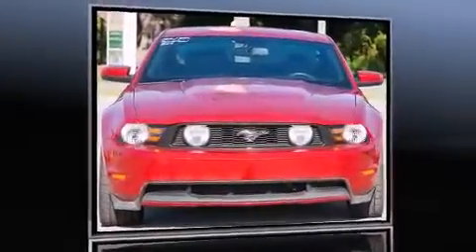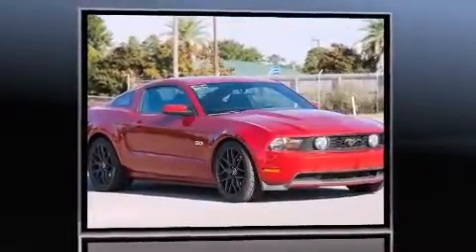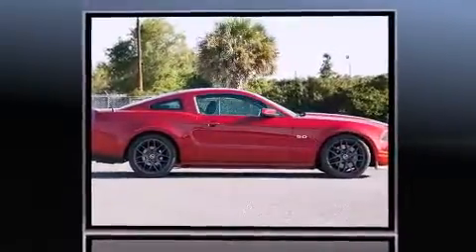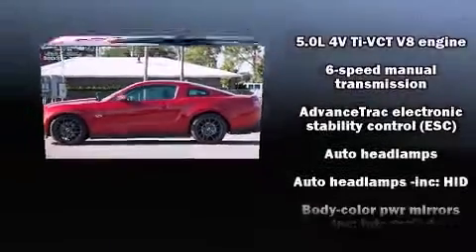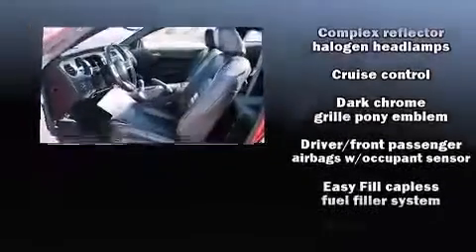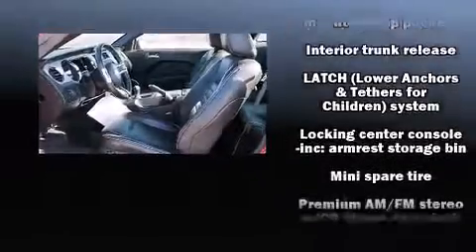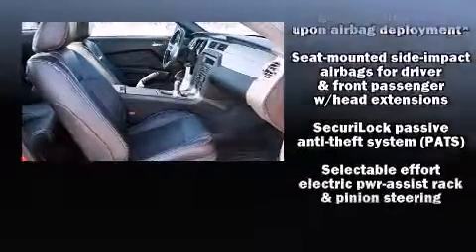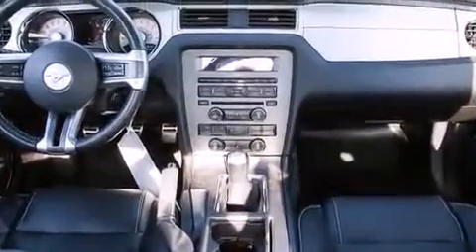2012 Ford Mustang GT in Pensacola, FL 32505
6397 Pensacola Blvd.

Treat yourself to a test drive in the 2012 Ford Mustang. Ford made sure to keep road-handling and sportiness at the top of it's priority list. Under the hood you'll find an 8 cylinder engine with more than 400 horsepower, and for added security, dynamic Stability Control supplements the drivetrain. All of the premium features expected of a Ford are offered, including: a tachometer, adjustable headrests in all seating positions, a trip computer, tilt steering wheel, power door mirrors, power windows, and 1-touch window functionality. Ford also prioritized safety and security by including: dual front impact airbags with occupant sensing airbag, front SIDE impact airbags, traction control, brake assist, a panic alarm, and 4 wheel disc brakes with ABS. We know that you have high expectations, and we enjoy the challenge of meeting and exceeding them! Stop by our dealership or give us a call for more information.